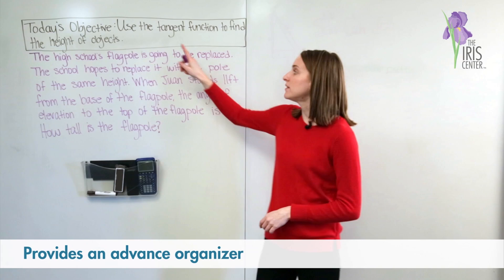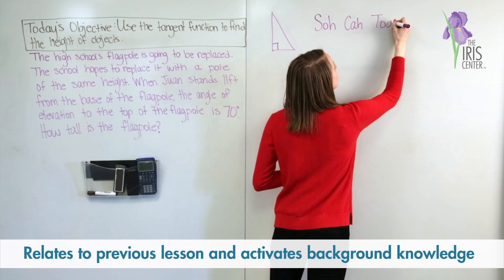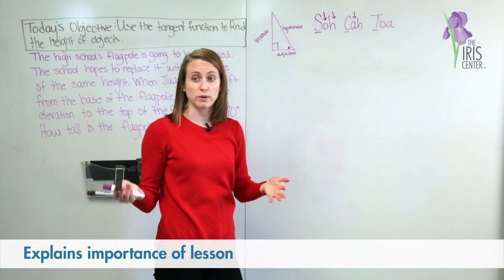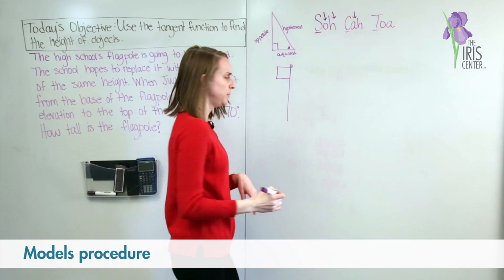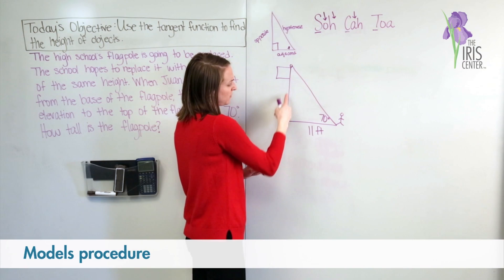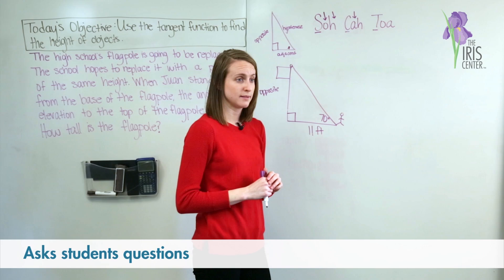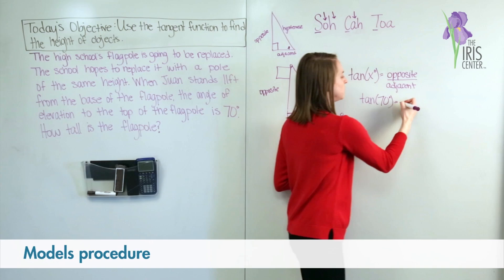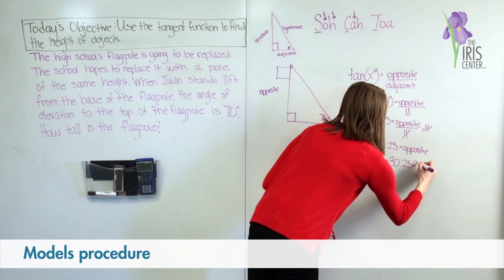Explicit, Systematic Instruction: High School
Explicit, systematic instruction, sometimes simply referred to as explicit instruction, involves teaching a specific concept or procedure in a highly structured and carefully sequenced manner. Research has indicated that teaching mathematics in this manner is highly effective and can significantly improve a student’s ability to perform mathematical operations, as well as to solve word problems.

In this video demonstration from our High-Quality Mathematics Instruction: What Teachers Should Know Module, a high school teacher implements explicit, systematic instruction during mathematics instruction.